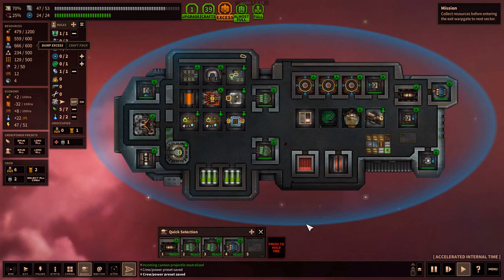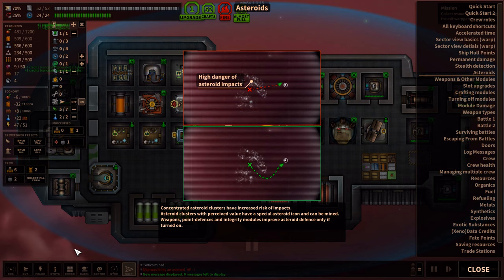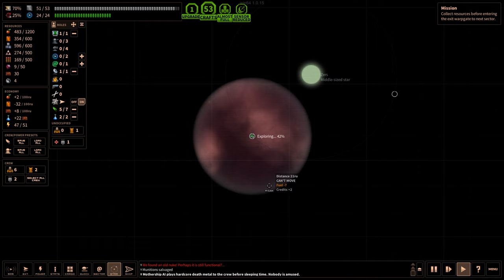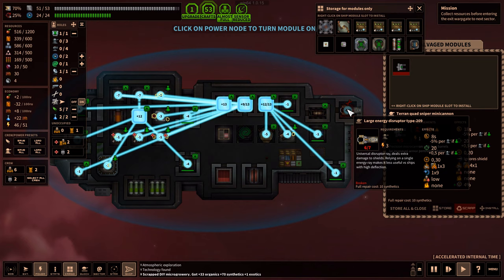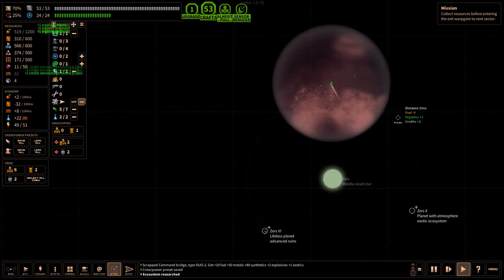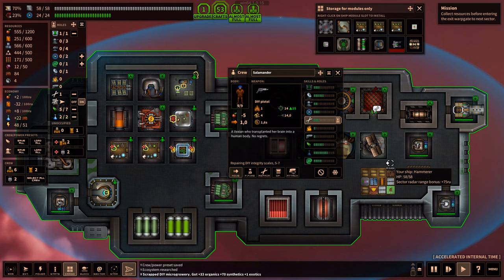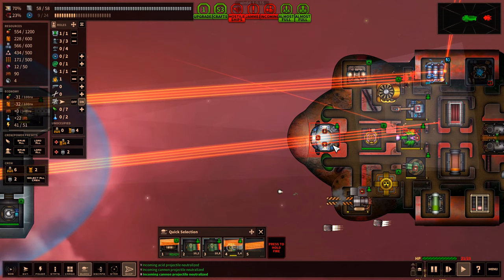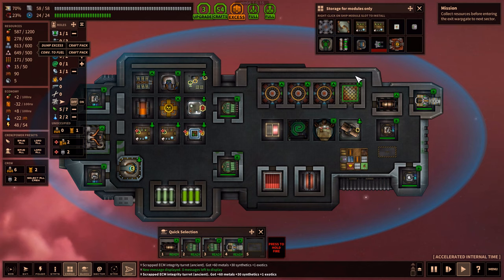Let's Play Shortest Trip to Earth (part 20 - Point of Point Defense [blind])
How about we just shoot every shot down?

"Shortest Trip to Earth is a roguelike spaceship simulator focused on exploration, ship management and tactical battles. Embark on a perilous journey across the universe with an armed crew, nuclear missiles and a cat."